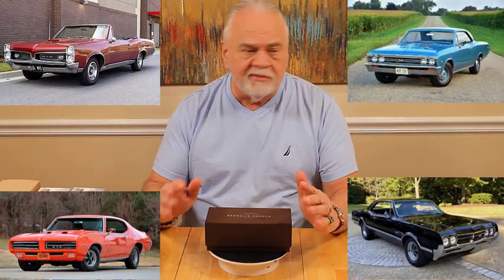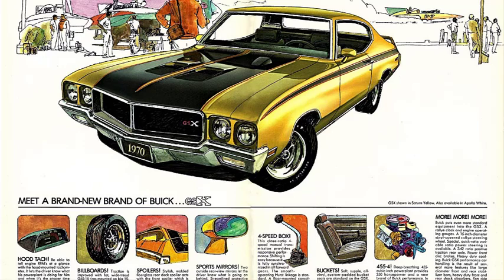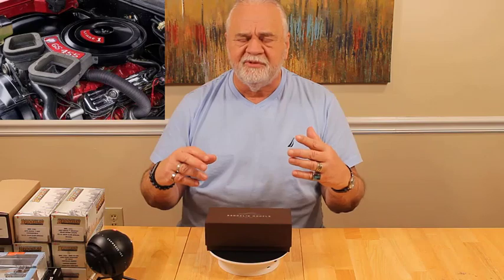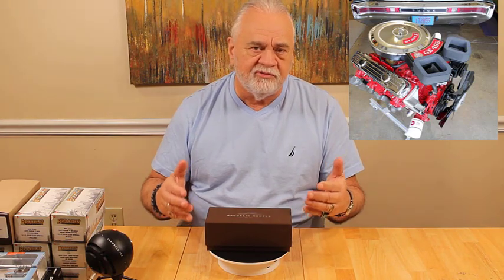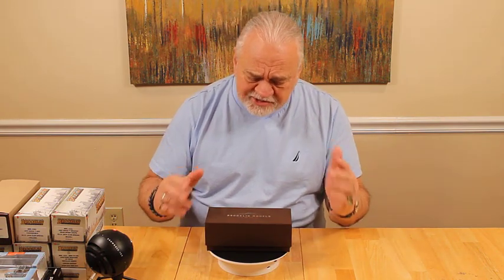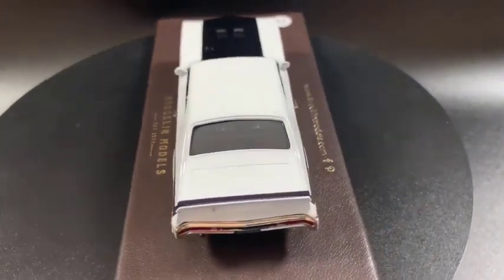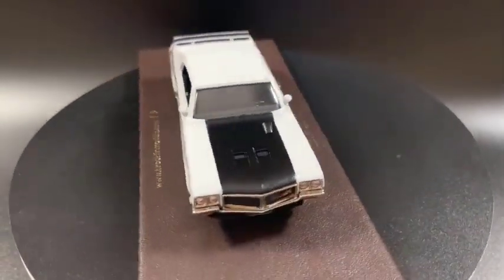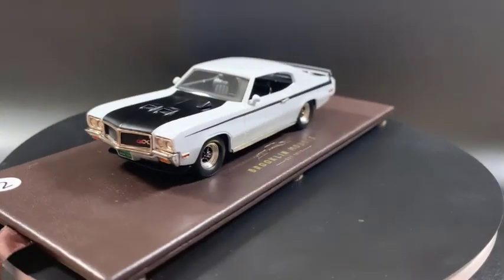New Model Introduction - Brooklin '70 Buick GSX 455 Stage 1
Brooklin's hand-made1/43  scale model of Buick's king-of-the-hill muscle car is a limited edition gem made exclusively for Elmo's Models of the UK.